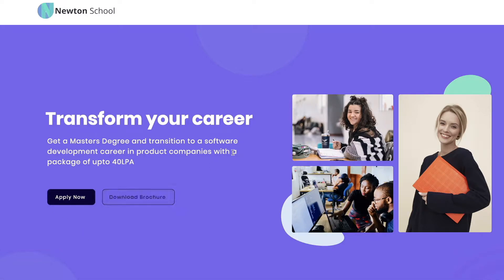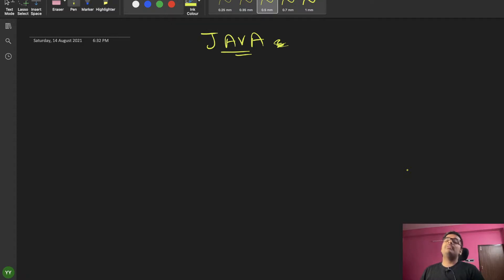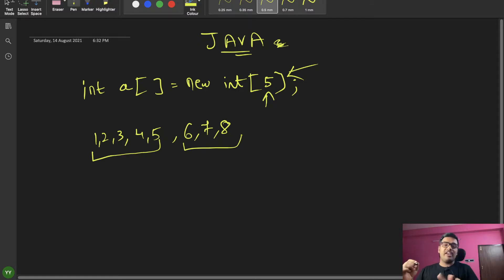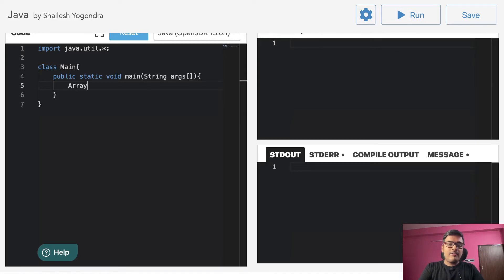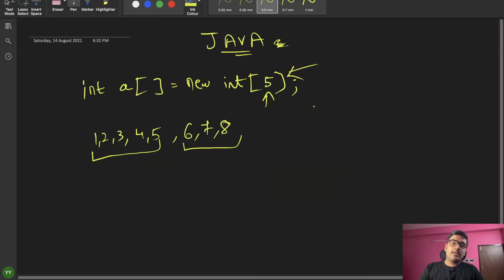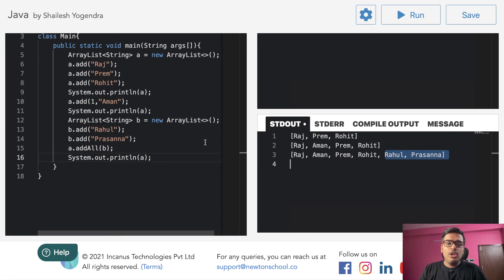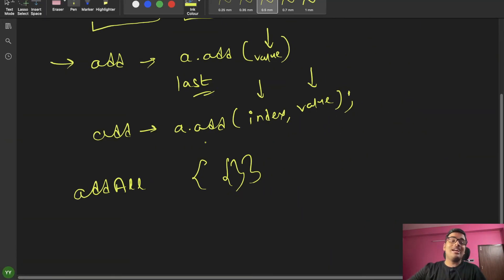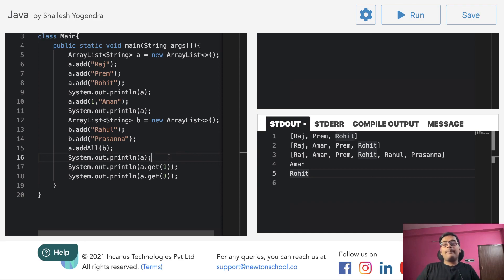ArrayList in Java | Java Collection | Shailesh